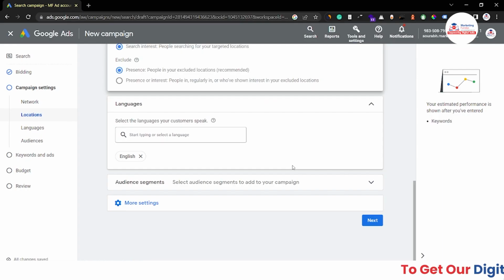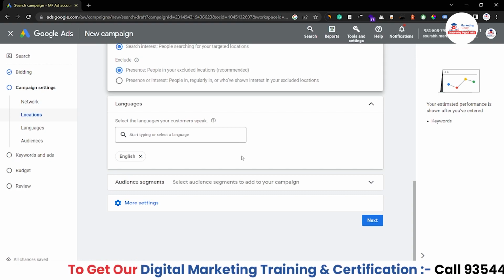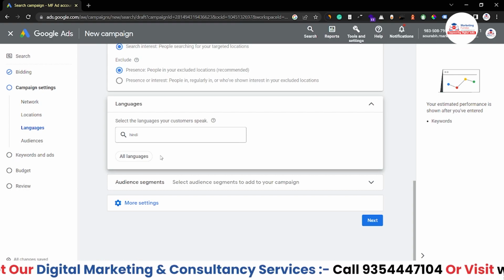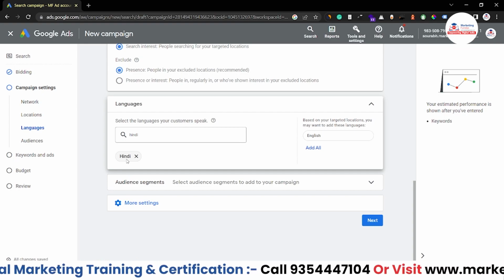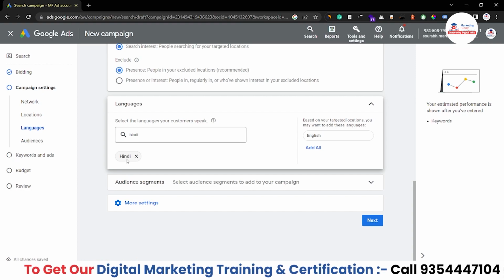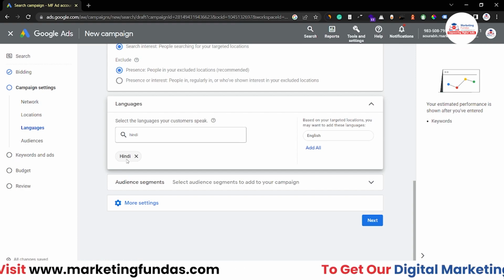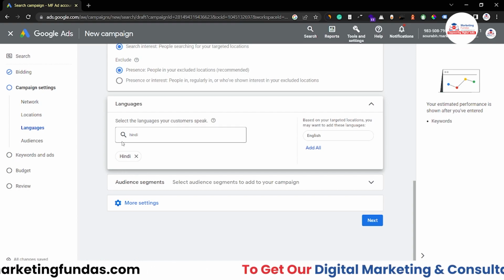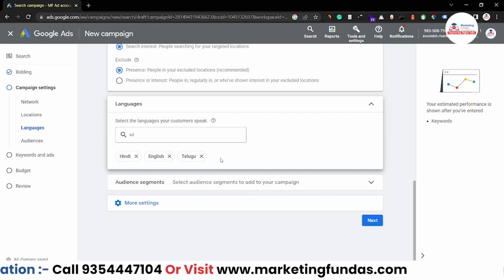How To Use Language Settings in Google Ads | Google Ads Language Targeting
In this video, you will learn Google Ads Language Targeting. We are coming up with many new advanced digital marketing videos in the upcoming days.